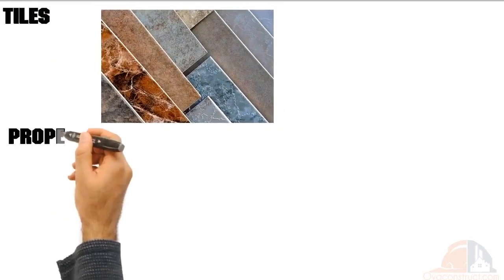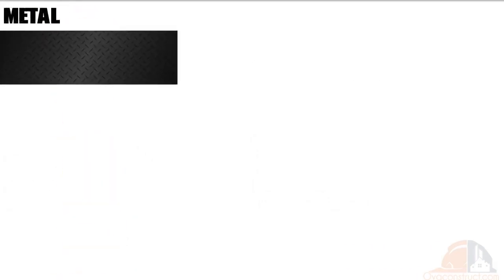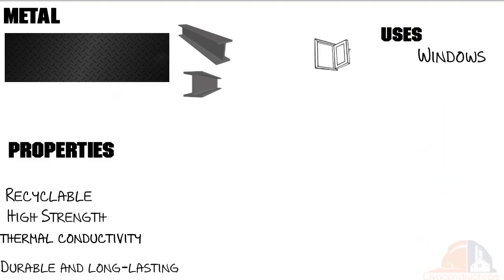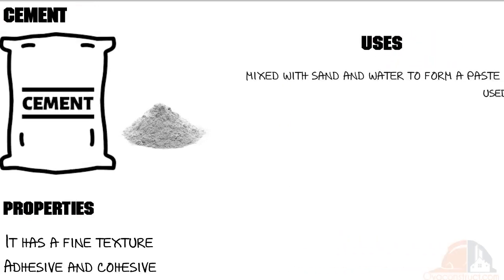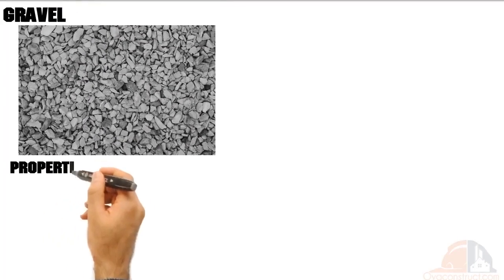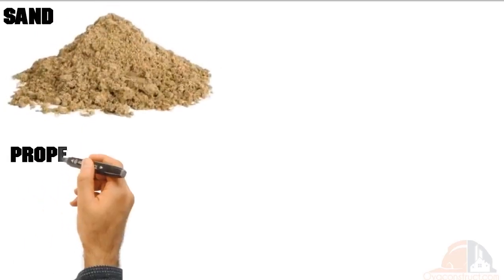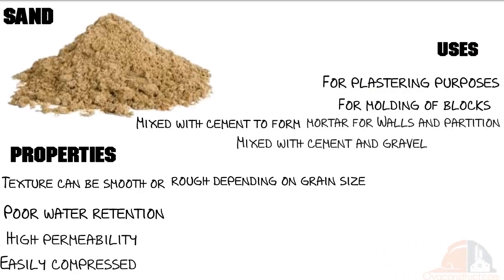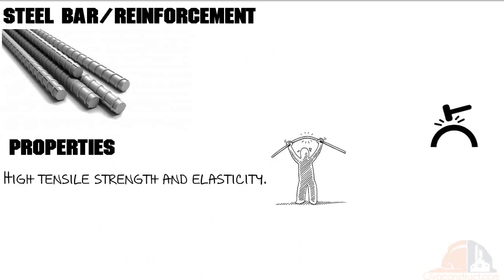15 MATERIALS USED IN THE CONSTRUCTION OF BUILDINGS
Building materials come in many different forms. They range from stone to steel. Building materials are used to construct houses, office buildings, schools, warehouses, factories, and even skyscrapers. The purpose of construction materials is to provide a barrier between the outside environment and the interior space.

The video above is about lists common materials used in building construction, their properties, and their uses.
Steel Bar/reinforcement
Concrete block
Metal roofs
Wood
Glass
Sand
Gravel
Cement
Granite Stones
Brick
Metal
Concrete
Tile
Paint
Plastic

Read Complete Article- List of 15 local materials used in building construction

is your trusted eCommerce marketplace for all construction products and services online, we are building a community of stakeholders in the construction industry.

Oya Construct Development Ltd.

Thanks